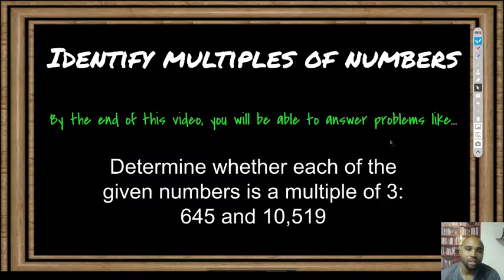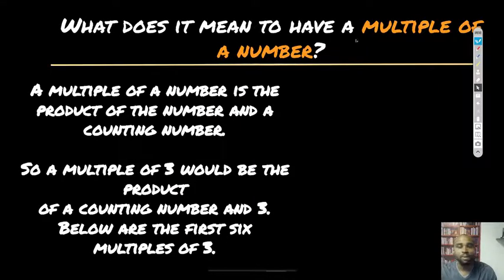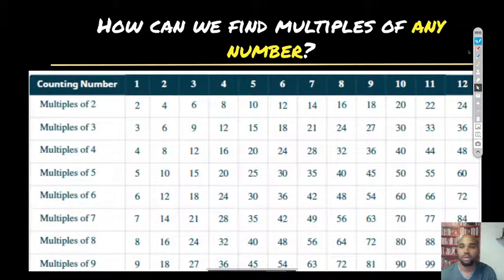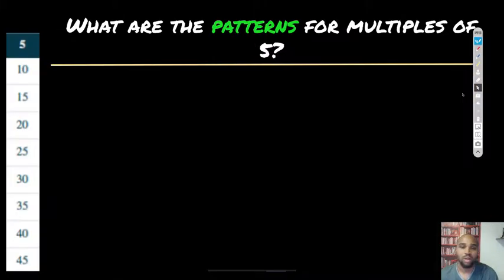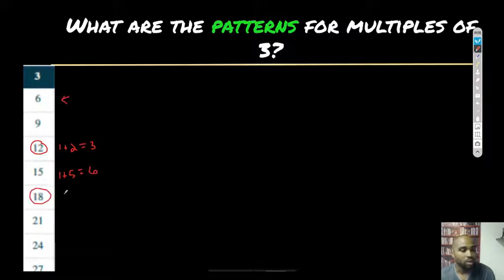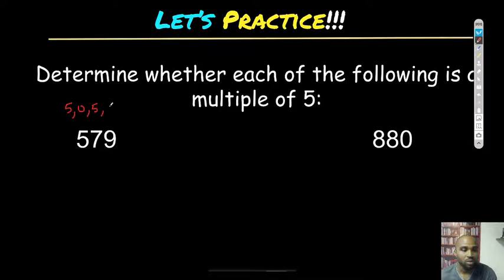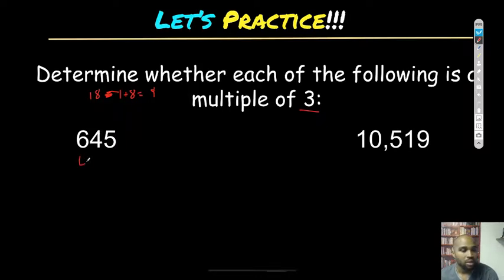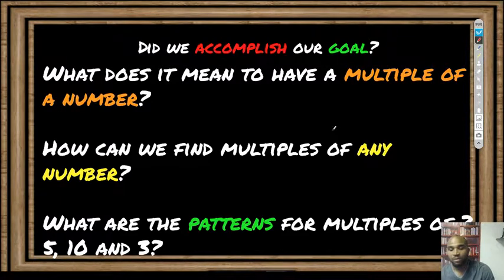How to Identify multiples of a number | Pre-Algebra | TheAlgebraGuy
What is meant by multiples and how can you identify if a number is a multiple of another?